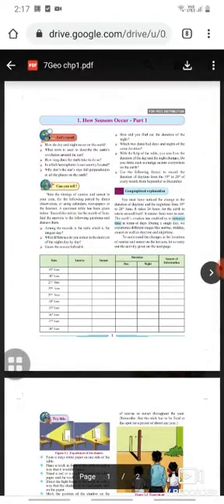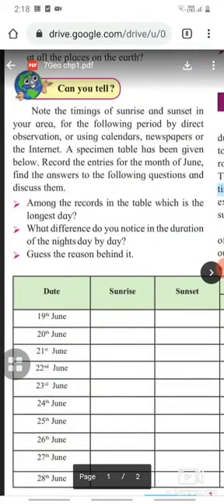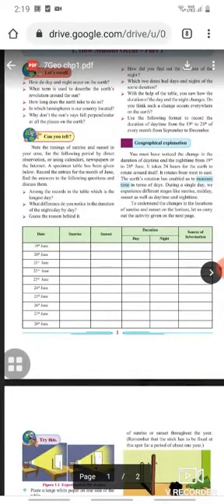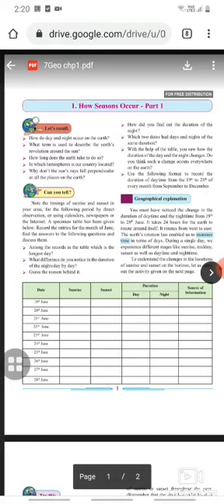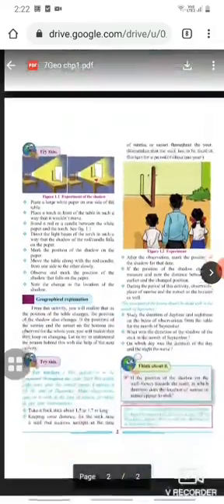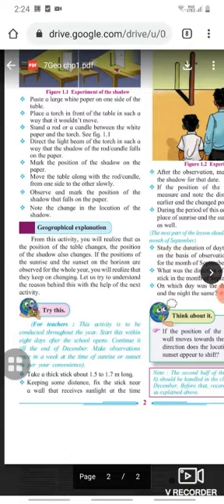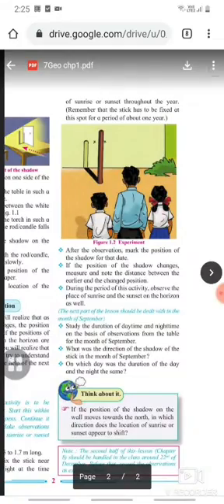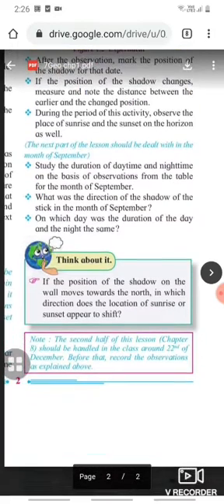1 How Seasons Occur - Part 1 Maharashtra State bord|Std7|Geography|English Medium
1 How Seasons Occur - Part 1 Maharashtra State bord|Std7|Geography|English Medium